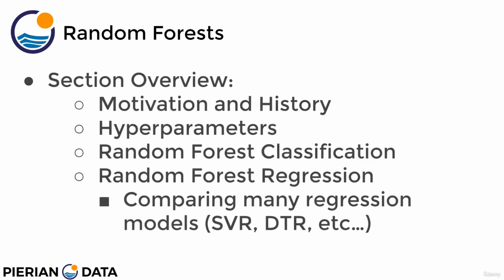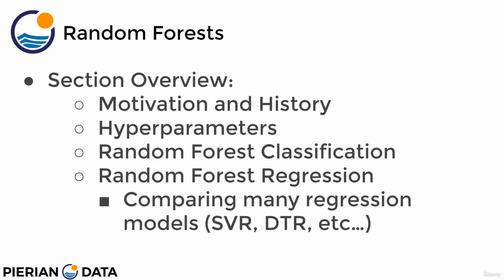𝑰𝒏𝒕𝒓𝒐𝒅𝒖𝒄𝒕𝒊𝒐𝒏 𝒕𝒐 𝑹𝒂𝒏𝒅𝒐𝒎 𝑭𝒐𝒓𝒆𝒔𝒕𝒔 𝑺𝒆𝒄𝒕𝒊𝒐𝒏